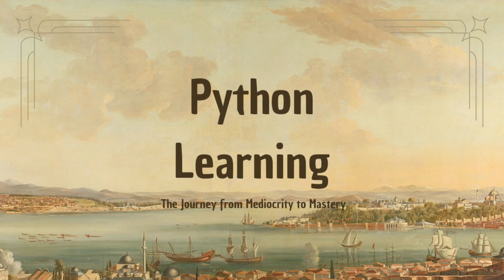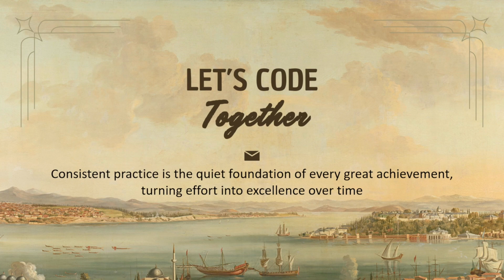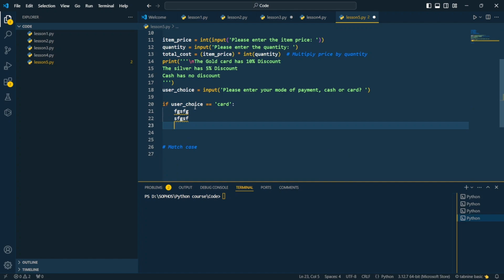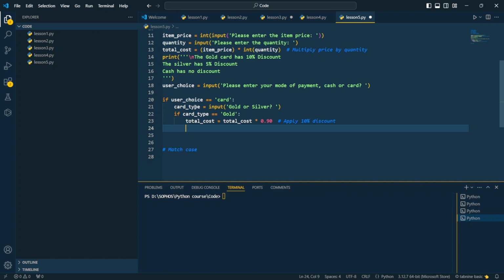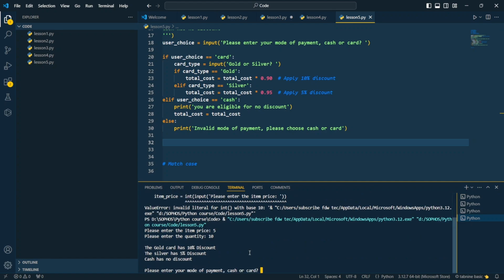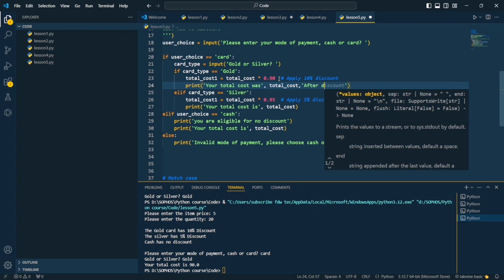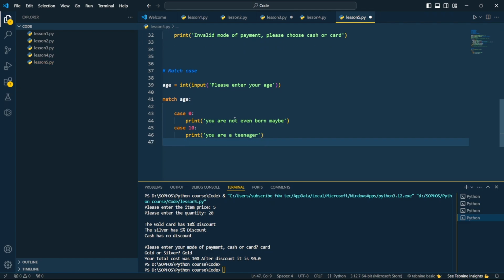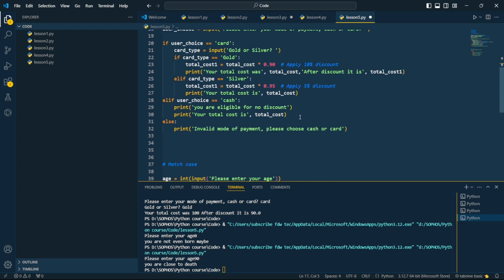Python Tutorial #5: If-Else Made Easy + Match Case in Python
In this video, we dive deep into conditional statements, a key concept in Python programming. You’ll learn how to use the classic if-else structure to make decisions in your code based on different conditions. We’ll also explore the powerful match-case statement, introduced in Python 3.10, which allows for more elegant handling of multiple conditions. Whether you're just starting out or looking to enhance your coding skills, this lesson will help you write more dynamic and efficient code.

Timestamps:

0:00 - Intro
2:04 - "if-else Example"
4:15 - Today's Quote
4:34 - Live Coding